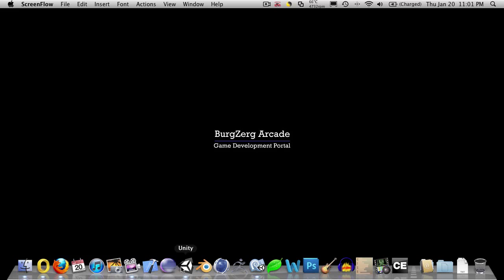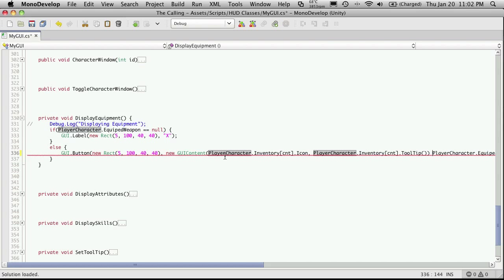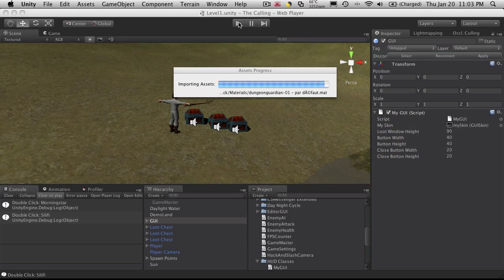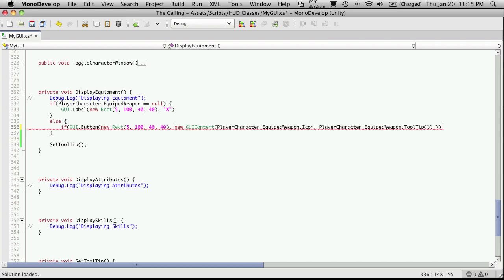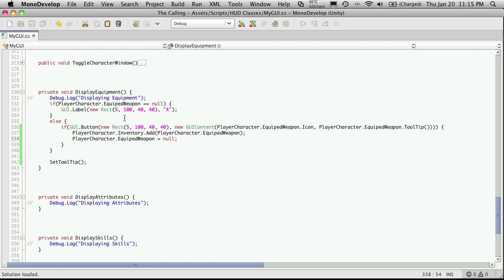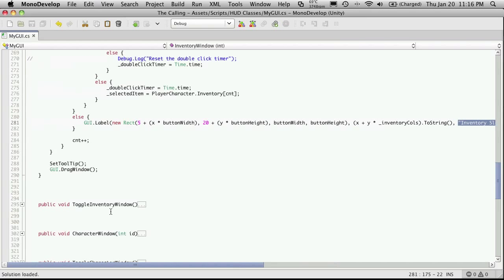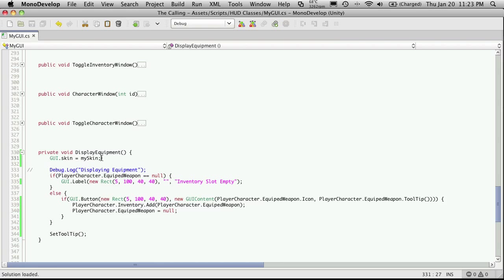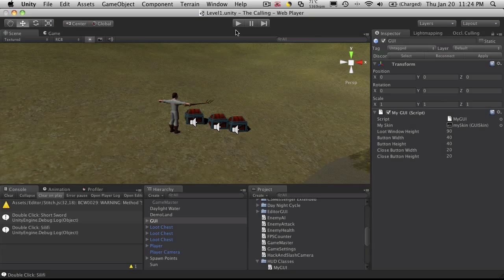138. Unity3d Tutorial - Equipment Panel Part 3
In this video tutorial, we will enable some GUI style for the weapon slot in our equipment panel, as well as enable the functionality to click the weapon that we have equipped to have it added back into our inventory.